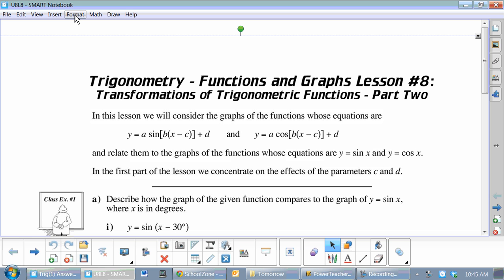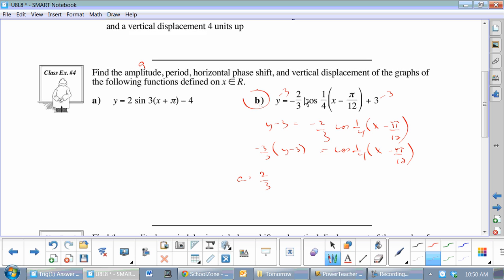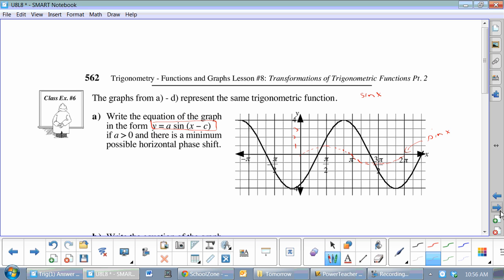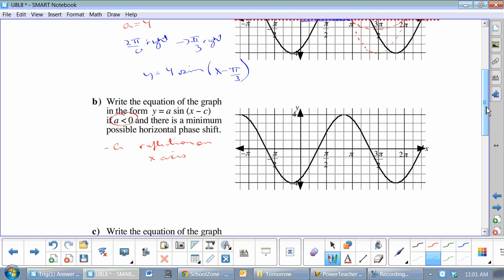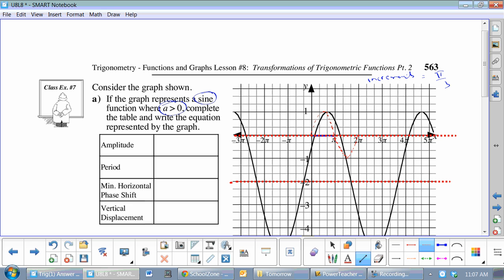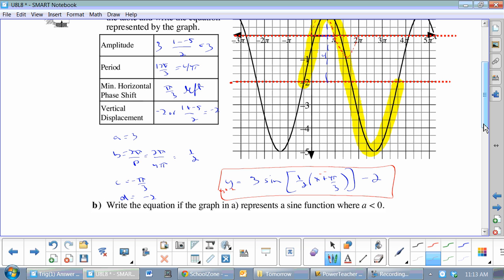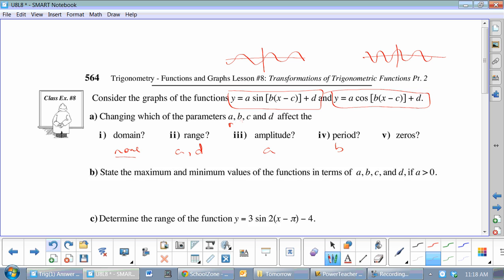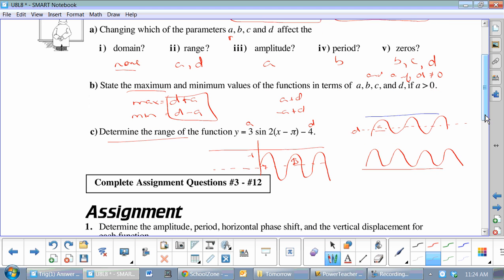U8L8 Transformations of Trigonometric Functions Part 2